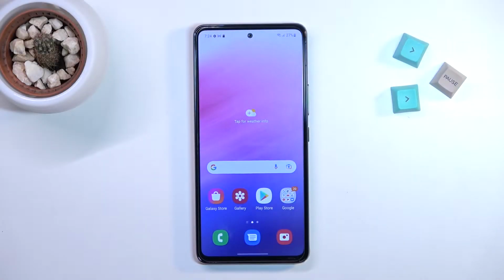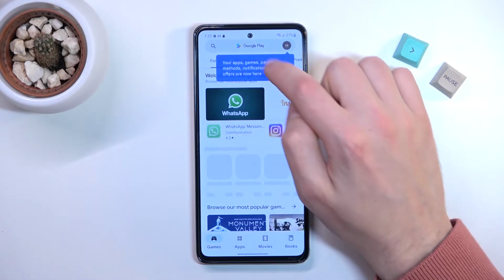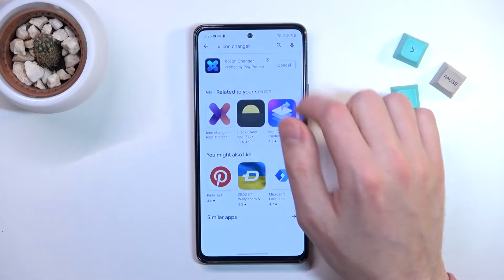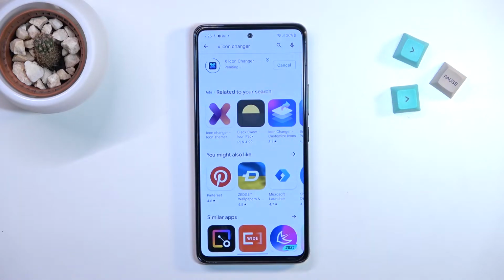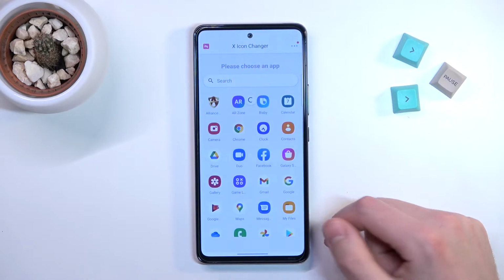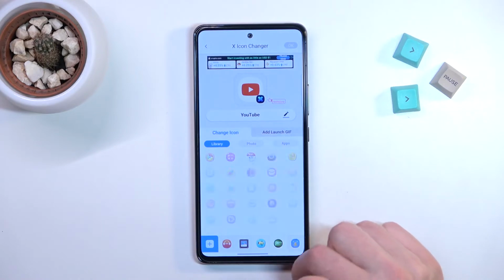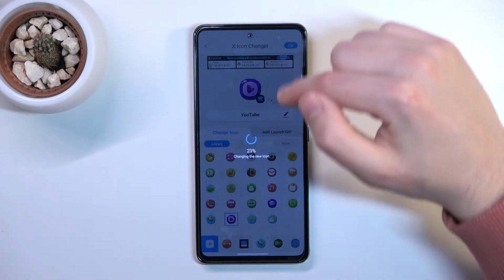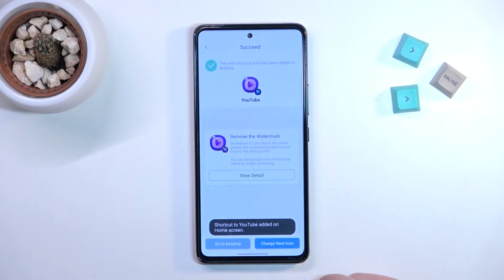How to Change Icons on SAMSUNG Galaxy A53 - Install and Use X Icon Changer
Find out more info about SAMSUNG Galaxy A53:
Do you want to know how to change the icons in SAMSUNG Galaxy A53? Open this tutorial and follow our instructions. Our specialist will show you how to download the X Icon Changer app, and then how to use it to set a new icons on your Galaxy. With this app you can customize every icon for every app, follow our instructions and find out how to do it. Visit our YouTube channel and check out more tutorials created by our specialists.

How to change icon shape on SAMSUNG Galaxy A53? How to change the style of icons on SAMSUNG Galaxy A53? How to install X Icon Charger on SAMSUNG Galaxy A53? How to download X Icon Charger on SAMSUNG Galaxy A53?